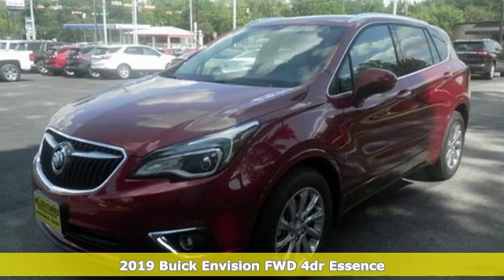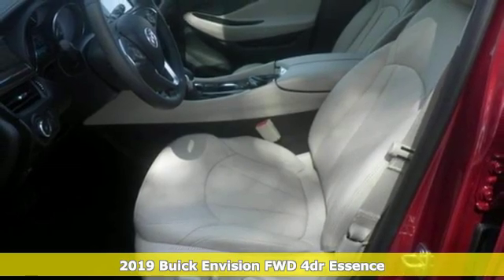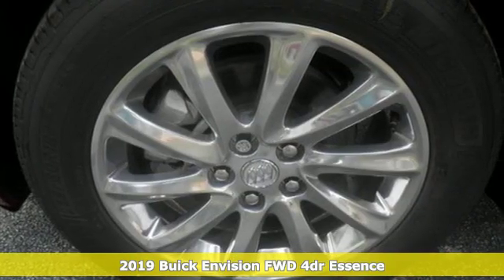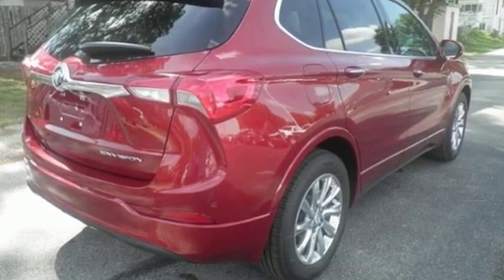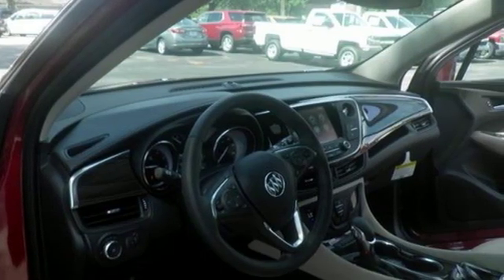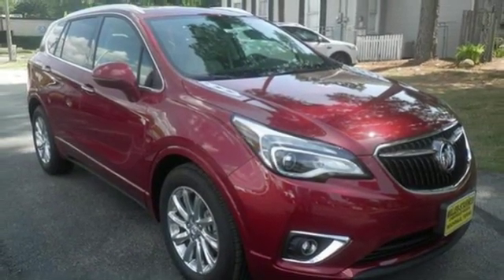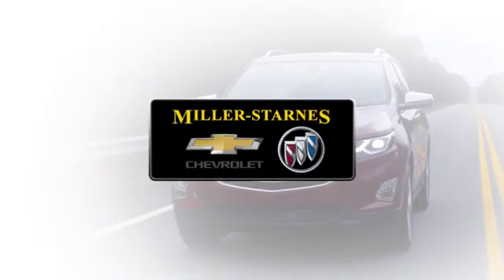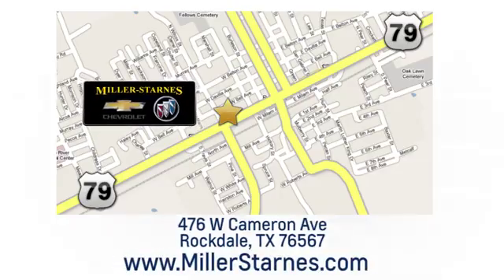New 2019 Buick Envision Rockdale Austin, TX #3280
Year: 2019
Make: Buick
Model: Envision
Trim: FWD 4dr Essence
Engine: 2.5L 4 Cylinder Engine
Transmission: AUTOMATIC
Color: CHILI RED METALLIC
Interior: LIGHT NEUTRAL/EBONY ACCENTS
Stock #: 3280
VIN: LRBFXCSAXKD012471
Navigation, Sunroof, Heated Leather Seats, Rear Air, Heated Rear Seat, Power Liftgate, Alloy Wheels. Essence trim, CHILI RED METALLIC exterior and LIGHT NEUTRAL/EBONY ACCENTS interior. FUEL EFFICIENT 29 MPG Hwy/22 MPG City! AND MORE! KEY FEATURES INCLUDE: Leather Seats, Power Liftgate, Rear Air, Heated Driver Seat, Heated Rear Seat Keyless Entry, Privacy Glass, Remote Trunk Release, Steering Wheel Controls, Child Safety Locks. OPTION PACKAGES: MOONROOF, POWER, PANORAMIC, TILT-SLIDING, AUDIO SYSTEM, BUICK INFOTAINMENT SYSTEM WITH NAVIGATION, AM/FM STEREO includes 2 USB ports, Bluetooth streaming for audio and select phones and Phone Integration for Apple CarPlay and Android Auto capability for compatible phone, LPO, CARGO PACKAGE includes the following dealer installed LPO accessories: (VRS) Cargo shade and (W2D) Cargo net, ENGINE, 2.5L DOHC 4-CYLINDER SIDI with Variable Valve Timing (VVT) (197 hp [147 kW] @ 6300 rpm, 192 lb-ft of torque [260 N-m] @ 4400 rpm) (STD), TRANSMISSION, 6-SPEED AUTOMATIC, ELECTRONICALLY-CONTROLLED with Driver Shift Control (STD). Buick Essence with CHILI RED METALLIC exterior and LIGHT NEUTRAL/EBONY ACCENTS interior features a 4 Cylinder Engine with 197 HP at 6300 RPM*. EXPERTS CONCLUDE: Great Gas Mileage: 29 MPG Hwy. BUY FROM AN AWARD WINNING DEALER: At Miller-Starnes Chevrolet Buick we know there are lots of places you can buy a car, but why not try our hassle free car buying experience? We always try harder and pride ourselves on the fact that you will get the best service before, during, and after the sale. Miller-Starnes wants to be your full service car dealership. Horsepower calculations based on trim engine configuration. Fuel economy calculations based on original manufacturer data for trim engine configuration. Please confirm the accuracy of the included equipment by calling us prior to purchase.

.Our Service Hours Are:

7:30 am to 5:30 pm Monday through Friday

Our Sales Hours Are:

8:00 am to 5:30 pm Monday through Friday

8:00 am to 12:00 pm on Saturday

Address:
476 W Cameron Ave